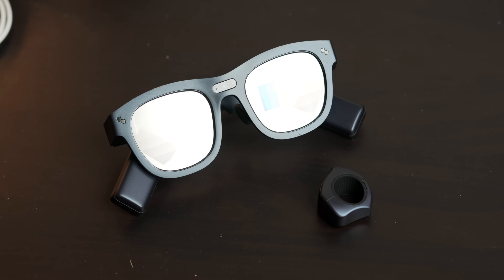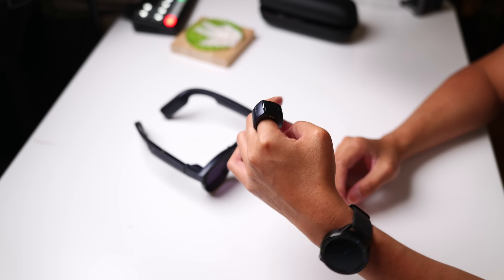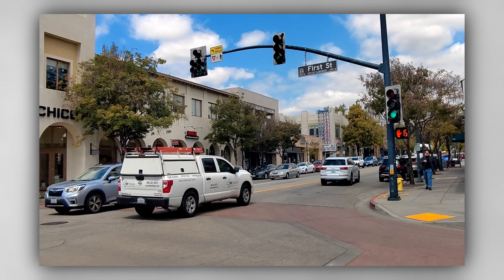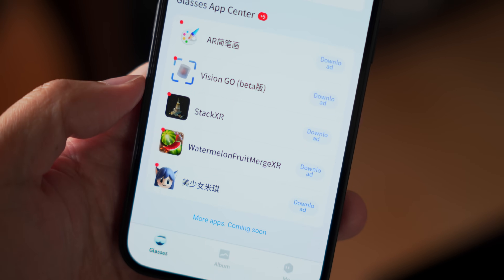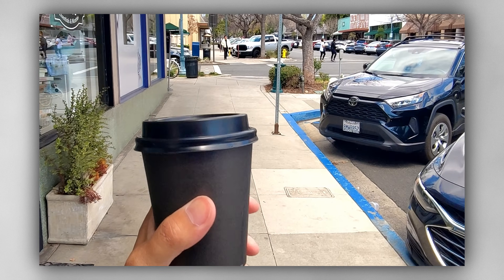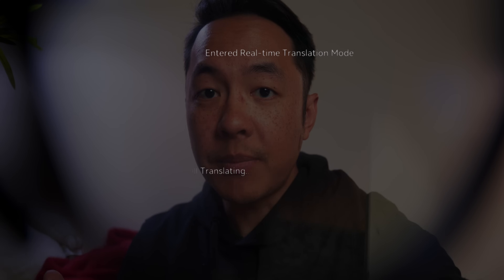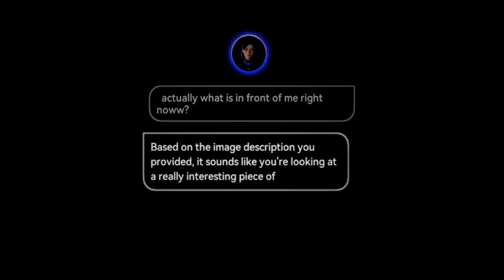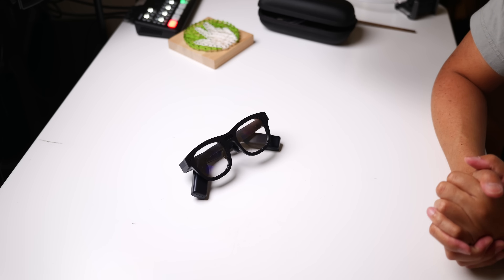TCL RayNeo X2 Real AR Glasses: Digital made reality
The RayNeo X2 Real AR Glasses bring us another step forward to a future that puts our tech in new places -- with its augmented reality features, some great functionality becomes part of the real world. Maps, navigation, translation, and AI virtual assistants are just the tip of the iceberg with AR/XR glasses like these. So, let's take a good look at and through the TCL RayNeo X2 Real AR Glasses!